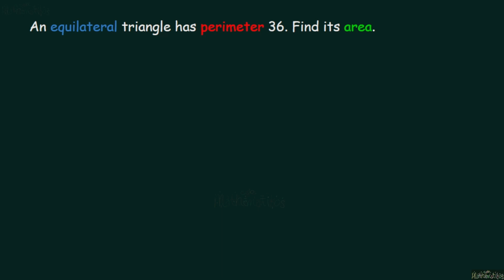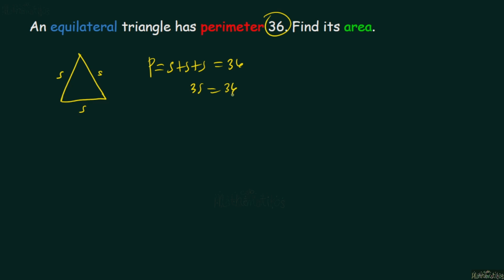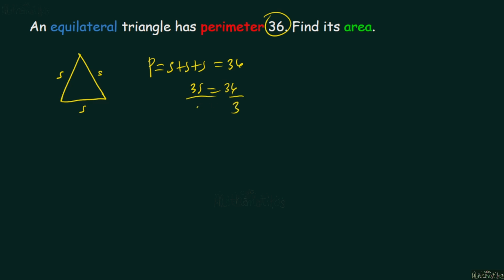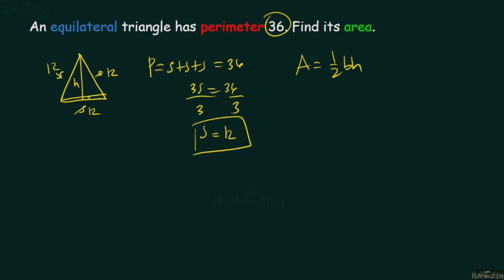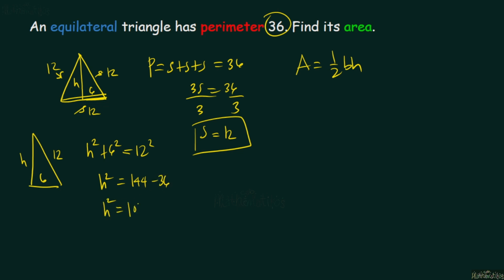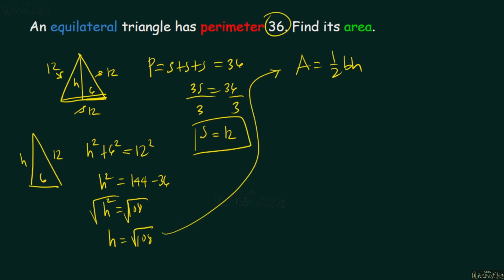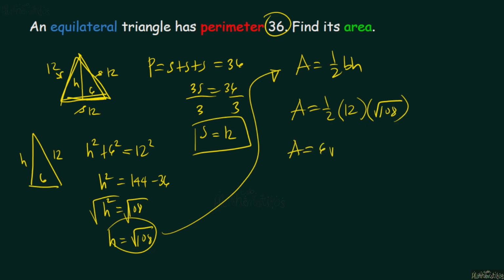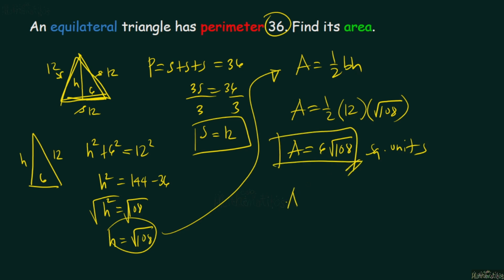Geometry: Polygons | Solved Example No. 11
In this video, we solve polygon problems step-by-step for beginners. Perfect for students learning geometry or preparing for exams. Includes clear explanations, formulas, and guided examples.

In geometry, a polygon is a two-dimensional, closed shape made of straight line segments called sides. It has no curved sides and no gaps, with its sides meeting at points called vertices or corners to form angles. Examples of polygons include triangles, quadrilaterals, and pentagons, which are named by the number of sides they possess.